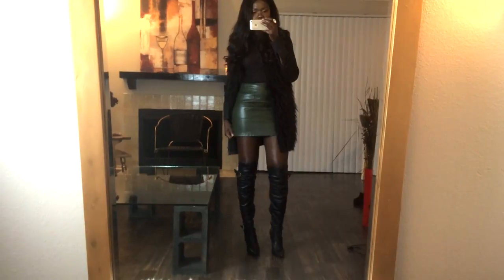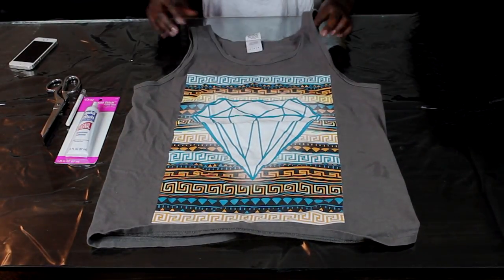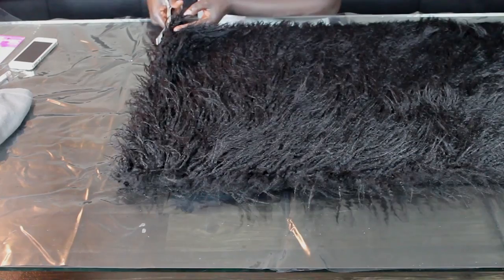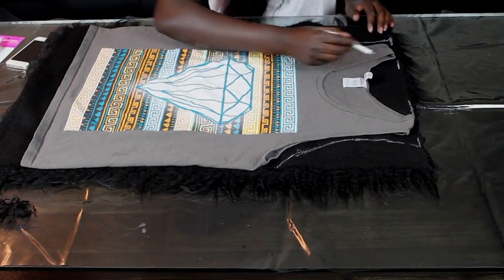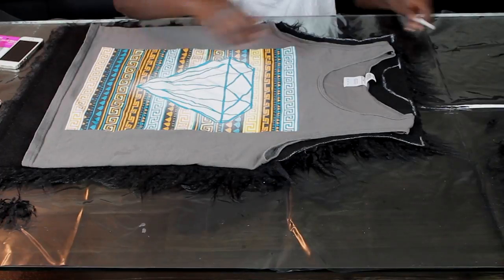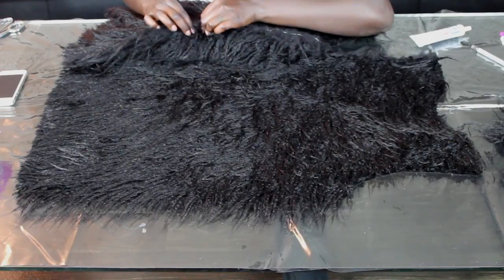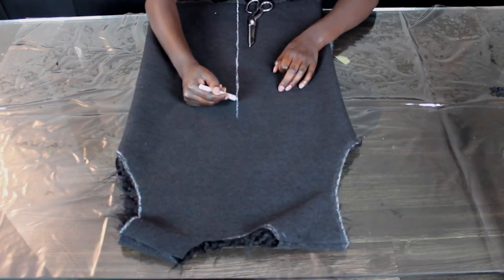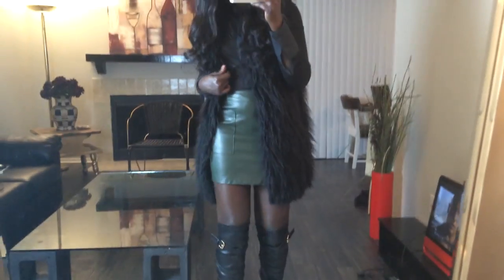DIY: FAUX FUR VEST +OOTD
OPEN UP|| 🌜🌛

Hey babes,

Here is another DIY for you. I know I haven't done one in a while so I wanted to do a really bomb one for you guys. I hope you look super chic in your faux fur vest and don't forget to tag me!

Nyma

Products Used:

Liquid Stitch Stitch Less Sewing Original Fabric Glue - Walmart
Scissors
White Pencil
One Yard of Faux Fur

Song:
Smokin in my car - remix